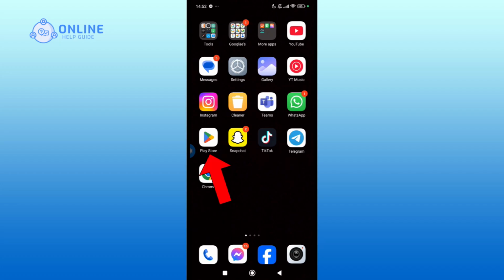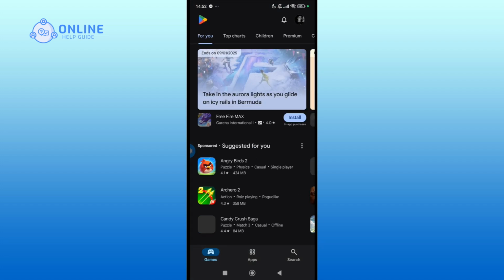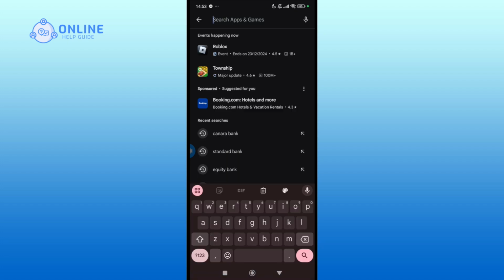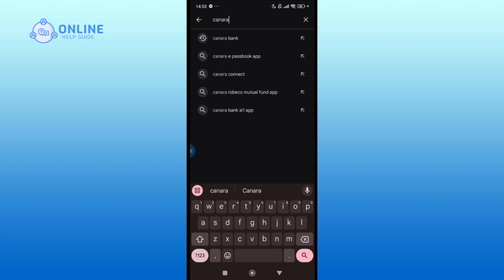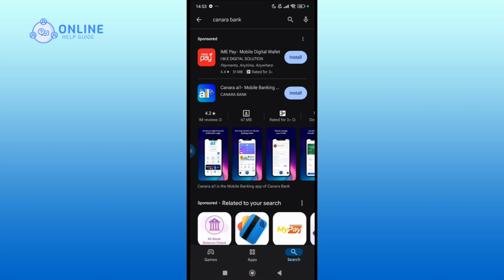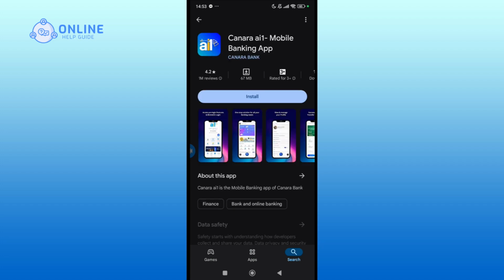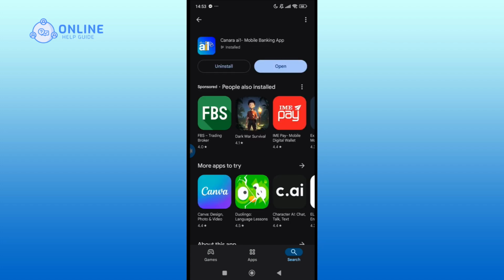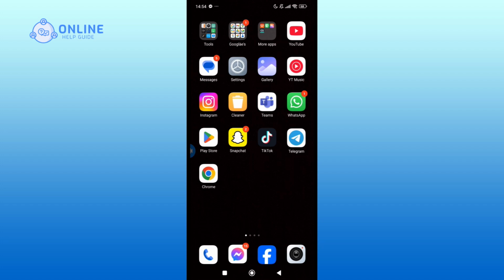How to Download Canara Bank App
Welcome to Online Help Guide! In this step-by-step tutorial, we’ll show you how to download the Canara Bank app on your smartphone. The Canara Bank app offers a convenient way to manage your accounts, transfer funds, pay bills, and access banking services securely. Whether you're using an Android or iOS device, this guide will help you find and install the app from the official app stores. Follow our easy instructions to ensure a smooth download process.